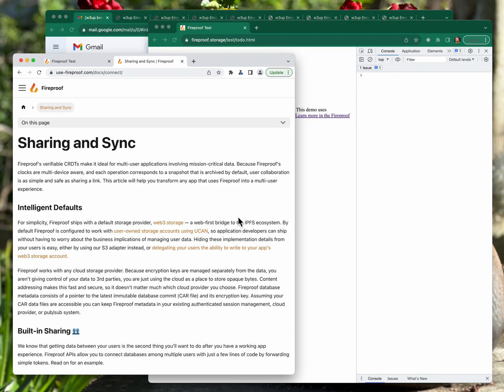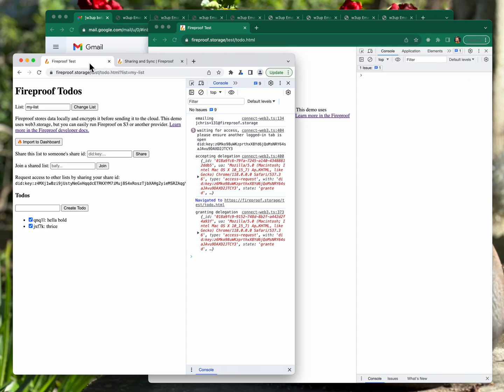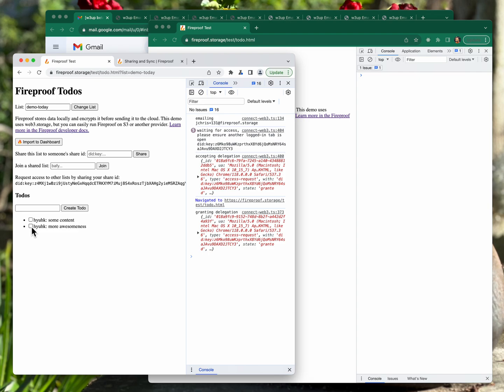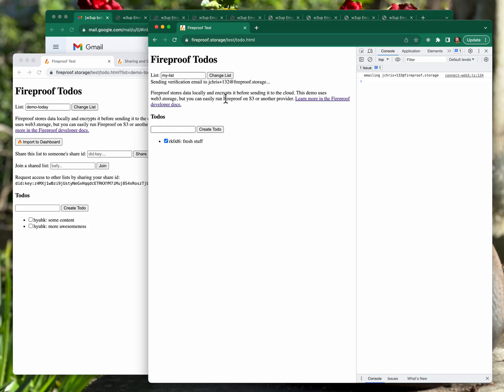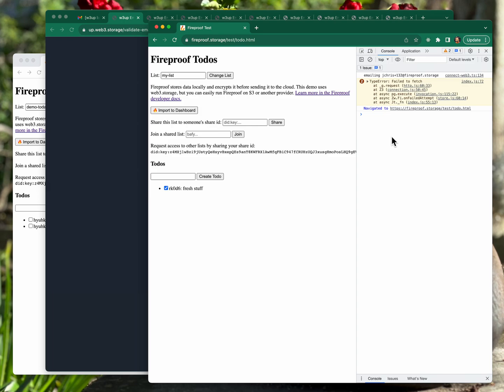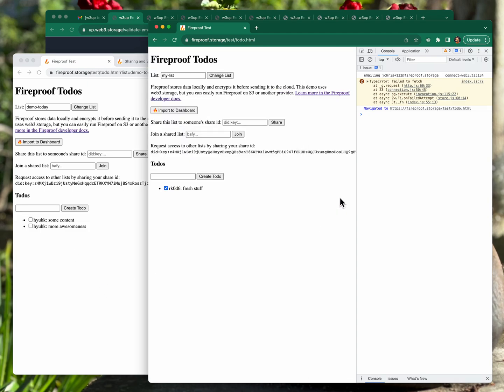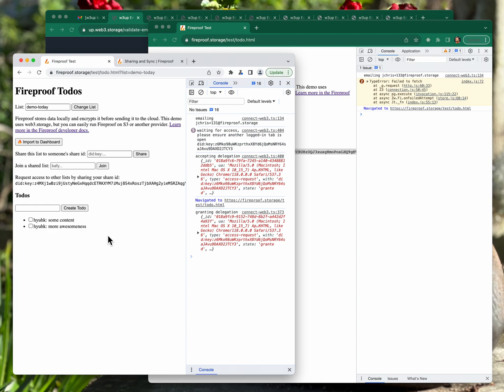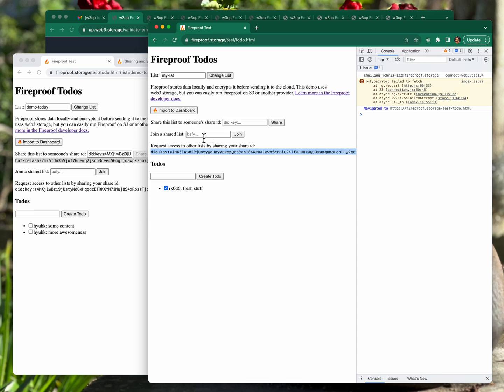Fireproof multi-user collaboration, sharing, and sync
Demo of the developer APIs that make it possible to enhance any Fireproof app with multi-user collaboration.